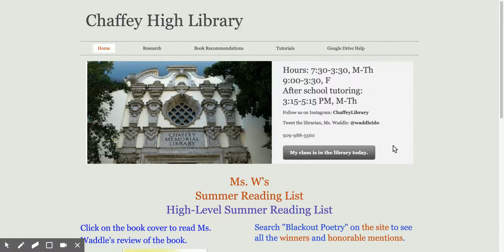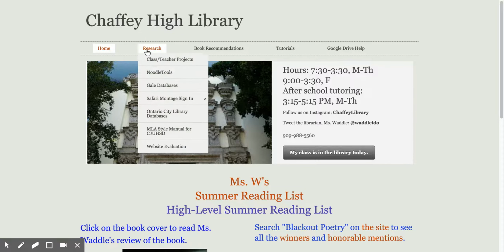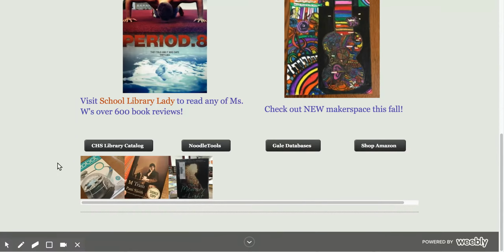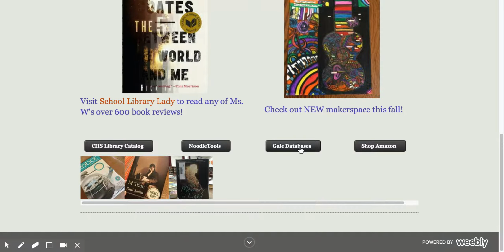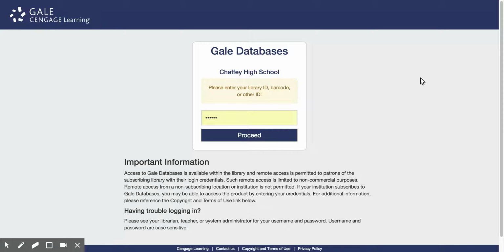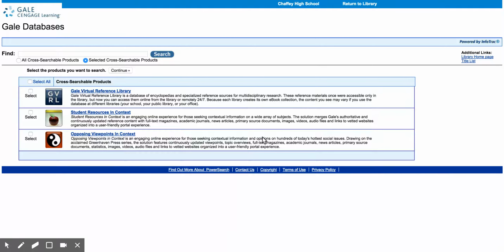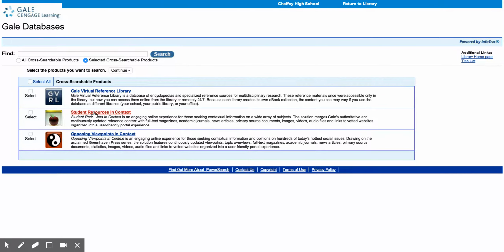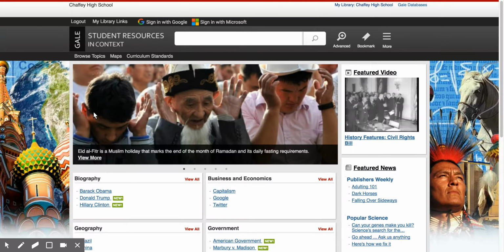#1--Introduction to the Gale Databases: Login